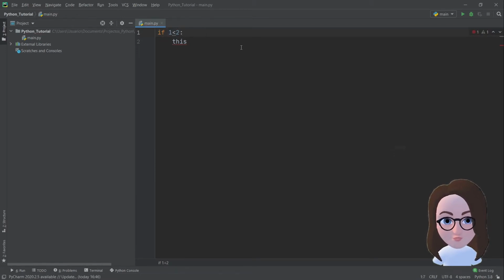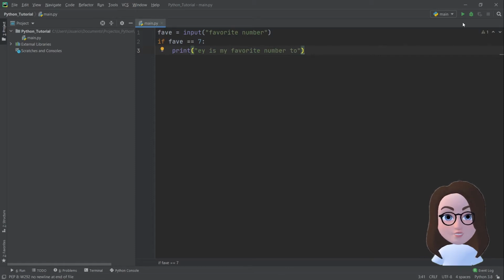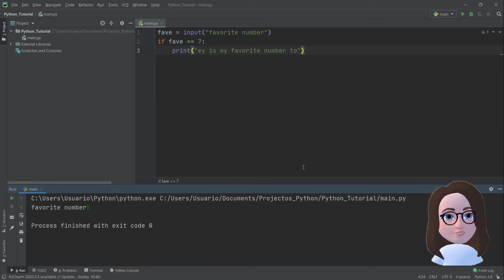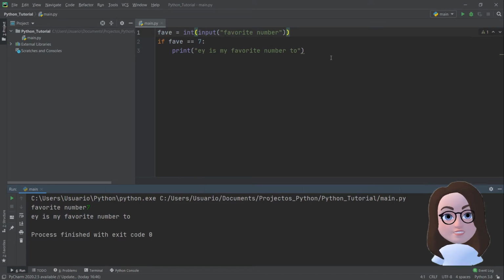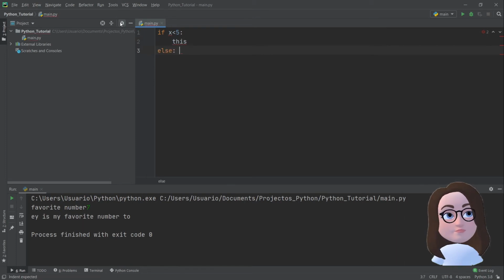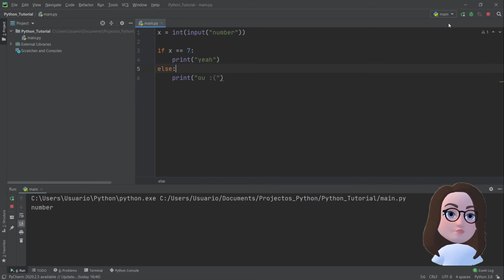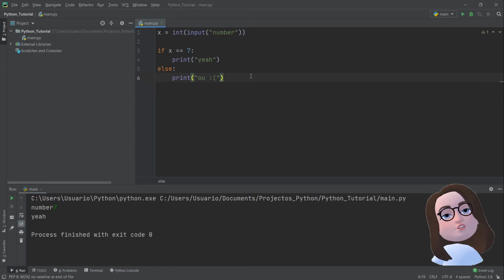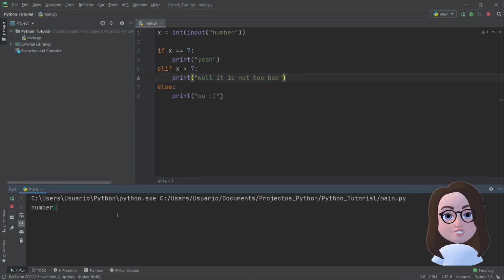Python beginner course #7 - If/Else Statements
In this video we'll talk about how to use conditional if/else statements in Python. Let me know how you do in the comments!

Code up 😊